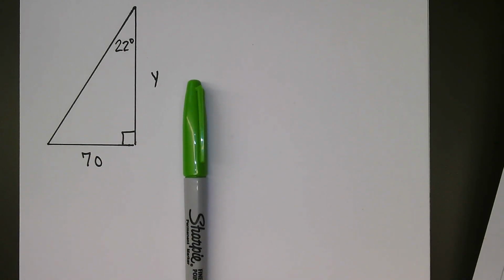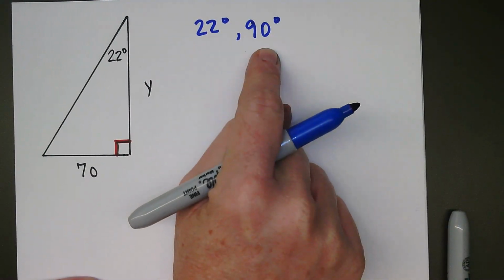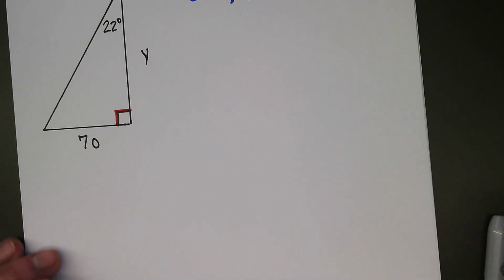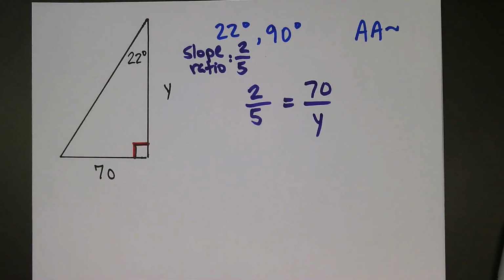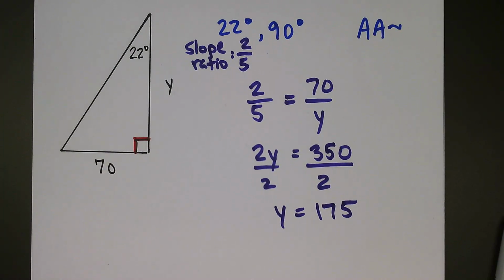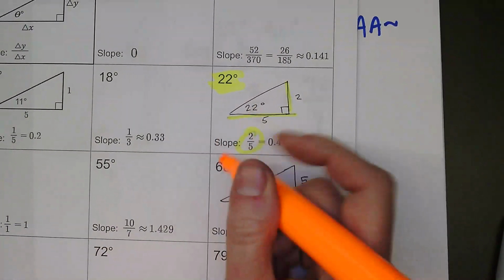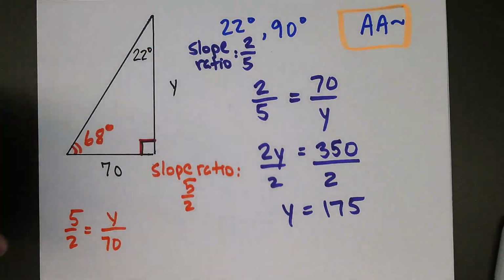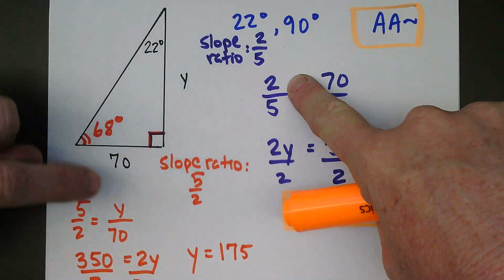CH 9: Use a Known Slope Ratio to Find a Missing side in a Right Triangle